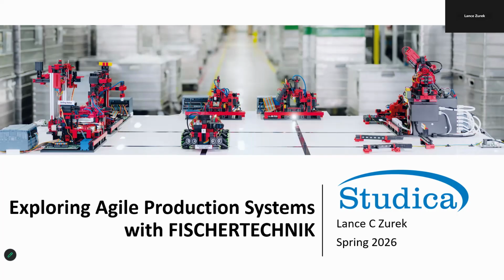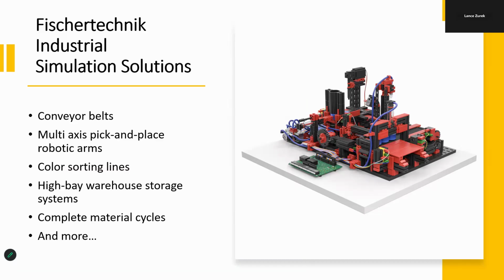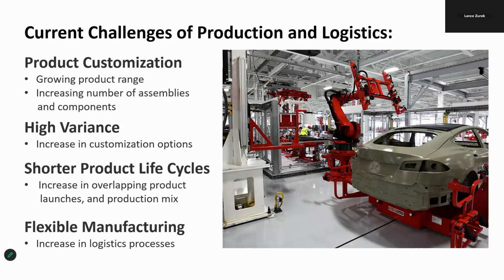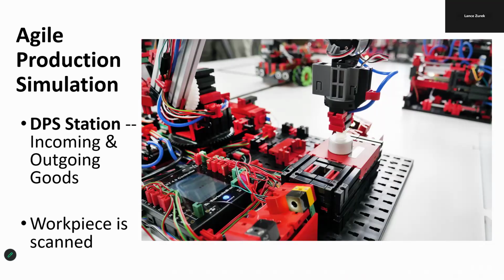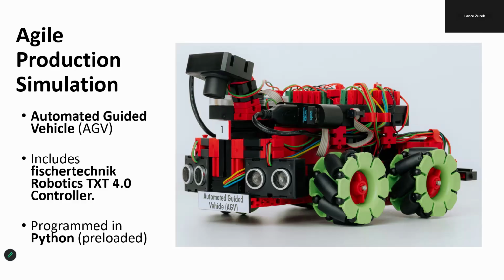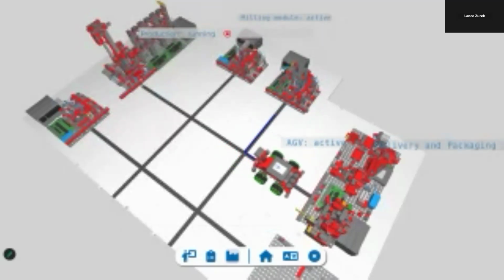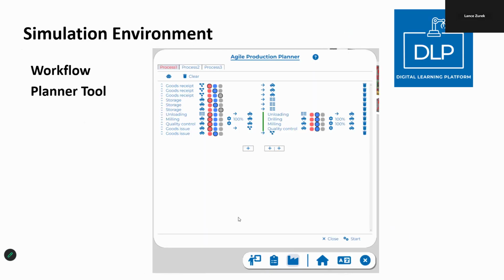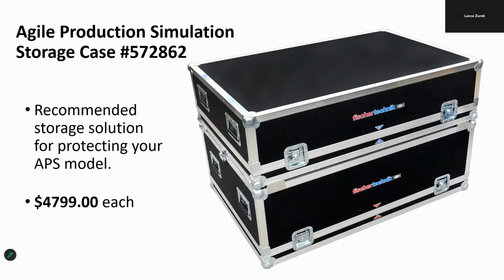fischertechnik Agile Production Simulation (APS) - Training Solutions for Assembly Lines to AI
Step into the future of manufacturing with the Agile Production Simulation (APS) from fischertechnik, a powerful training solution designed to bring Industry 4.0 concepts to life.

In this recorded webinar, explore how modern factories are evolving from rigid assembly lines to flexible, modular, and intelligent production systems powered by automation, AI, and IoT.

What you’ll see in this video:
- Agile manufacturing concepts and real-world challenges
- A full walkthrough of the APS model and its capabilities
- Smart factory components working together in a simulated environment
- How digital learning tools enhance hands-on technical education

Key technologies featured:
- Automated Guided Vehicles (AGVs)
- Six-axis industrial robot
- High-bay warehouse & conveyor systems
- AI-driven quality control
- Digital twin & interactive learning platform

Great for educators, students, and industry professionals looking to build skills in automation, robotics, and smart manufacturing systems. APS bridges the gap between theory and real-world application, making it ideal for higher education, vocational training, and workforce development.